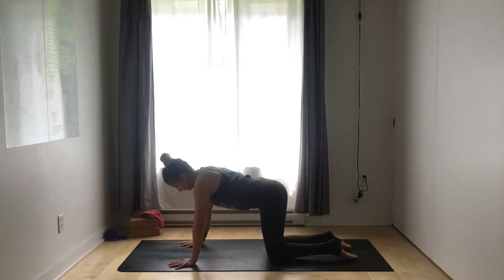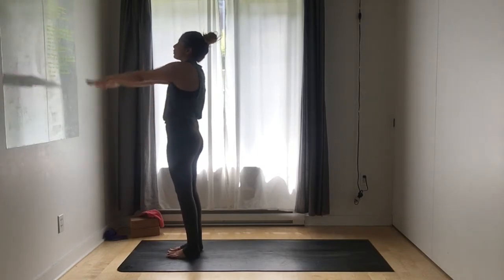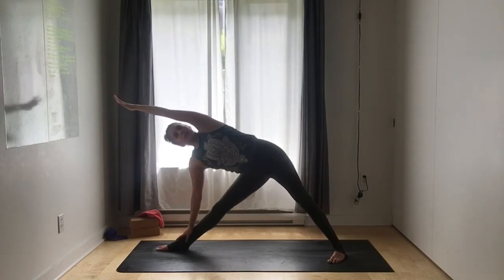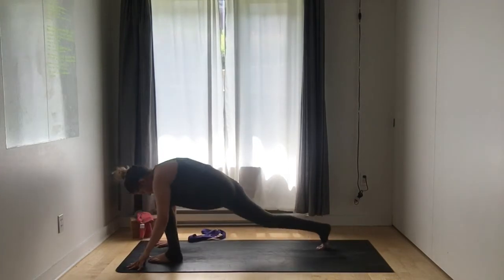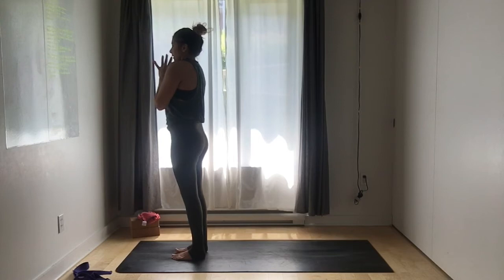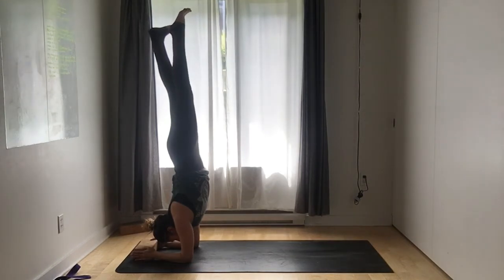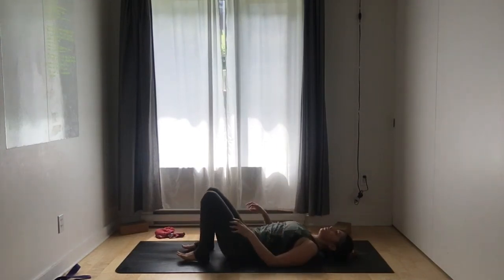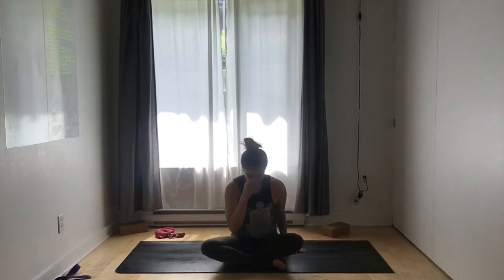360 Shoulders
Well-rounded yoga practice with a focus on opening and strengthening the shoulders. Have fun freeing your shoulder area!